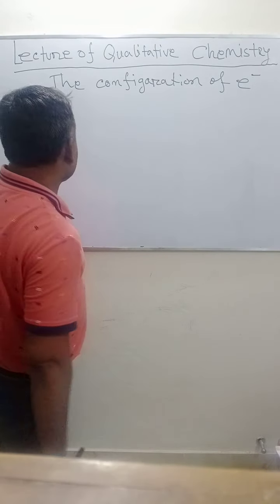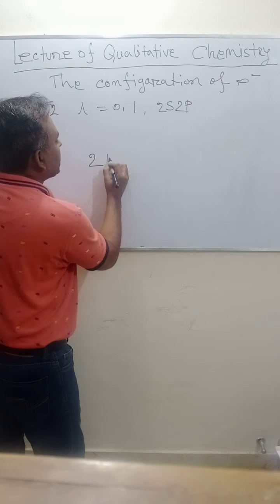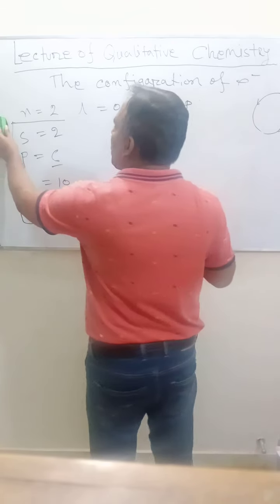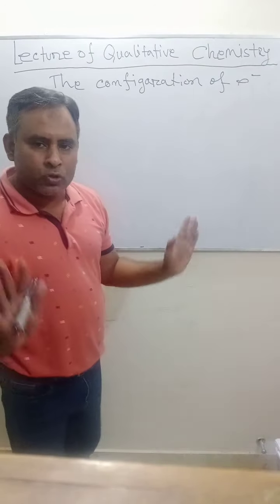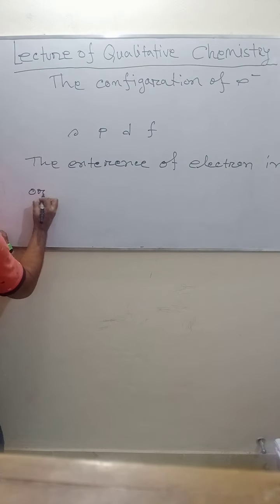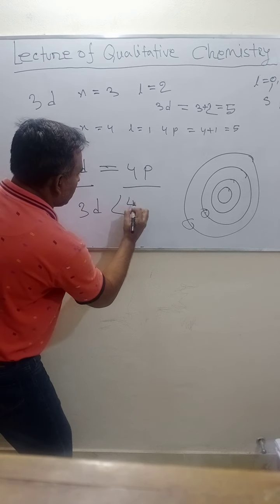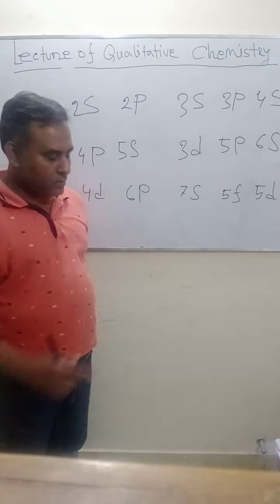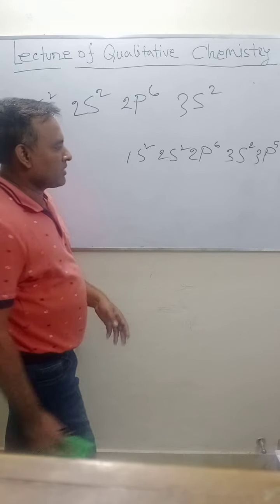Electron configuration lecture:1